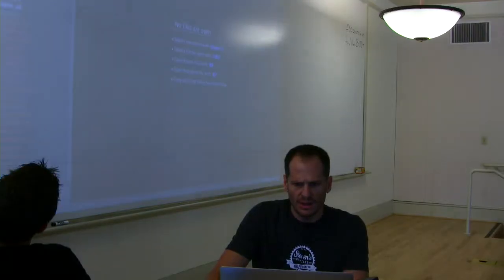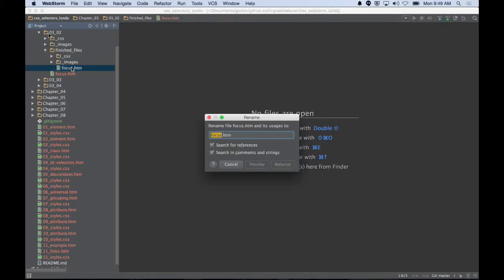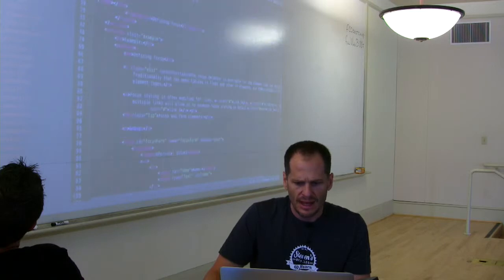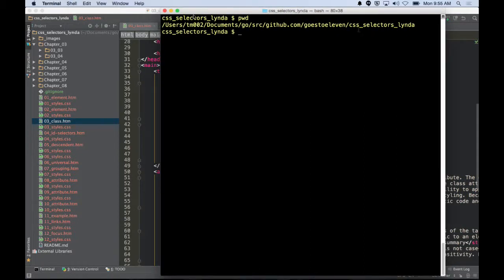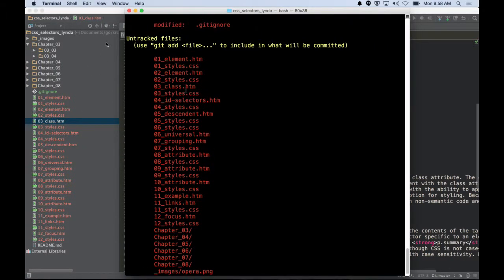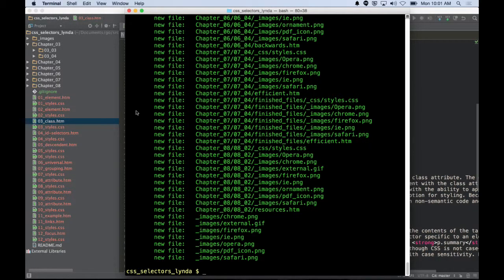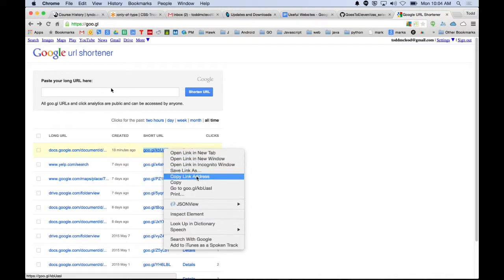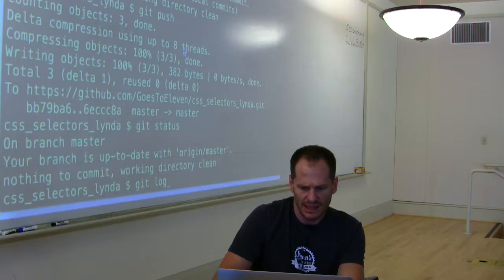Ryan Github 12.mov